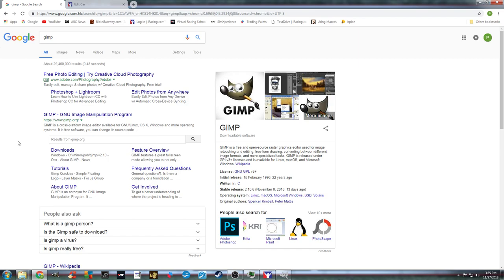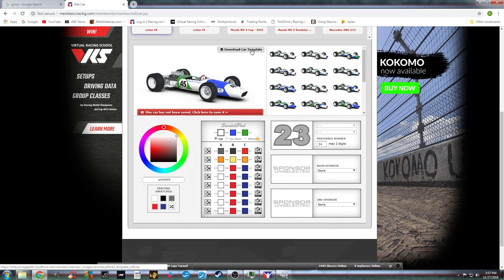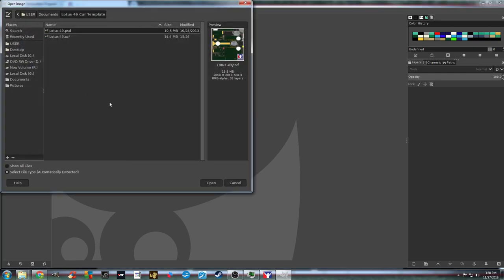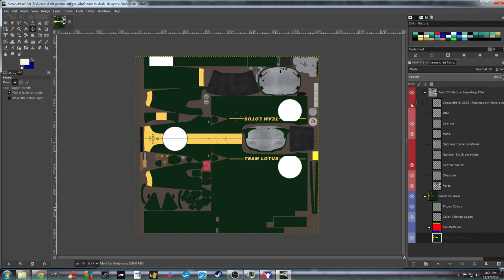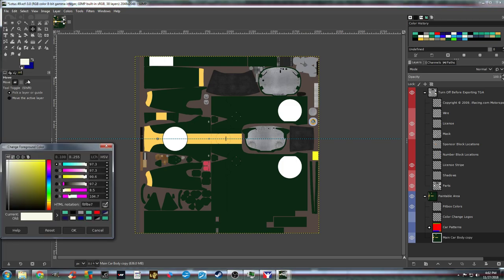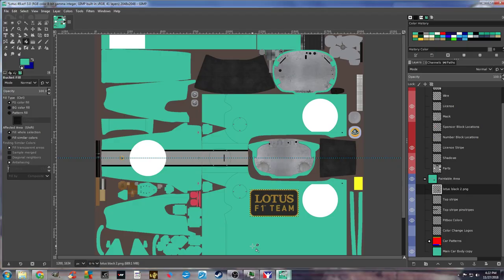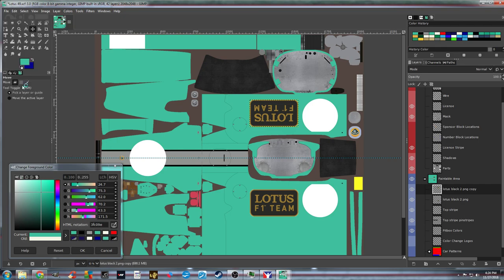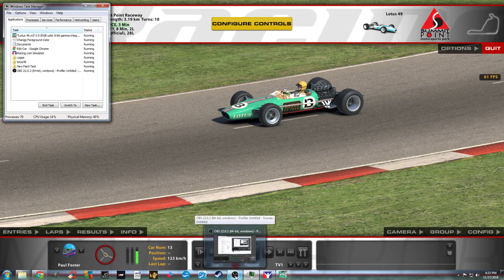Lotus 49 Custom Paint Creation in GIMP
A walkthrough on creating a custom paint scheme for the iRacing Lotus 49, utilising GIMP (free software).
The video is aimed at members of the L49 community not familiar with custom paint creation.
Beginner level instructional...